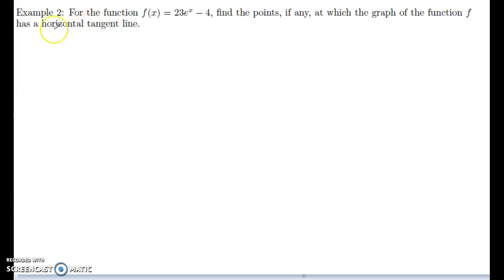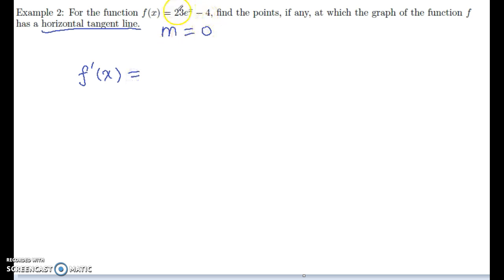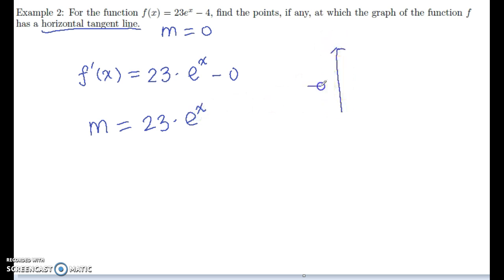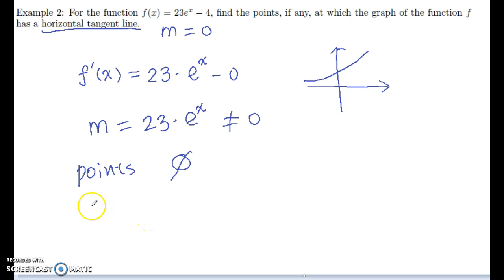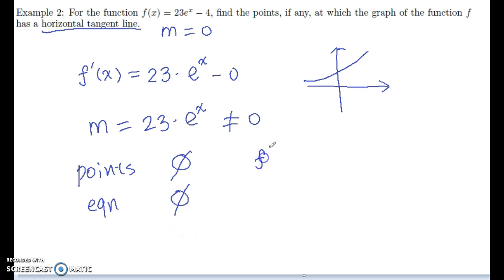2.3 Example 2: Horizontal Tangent Line